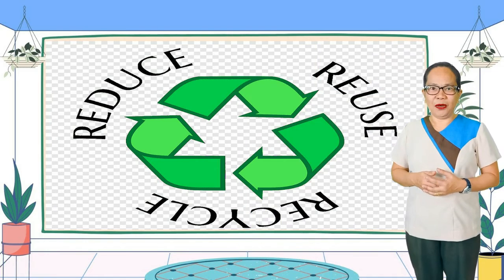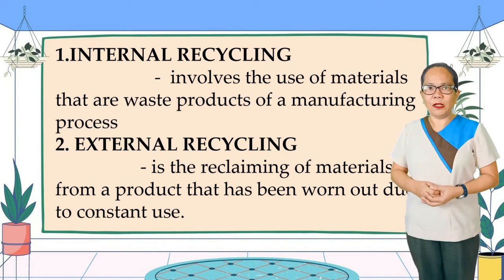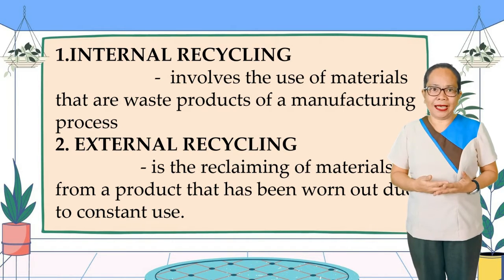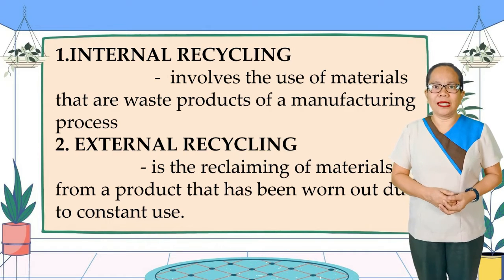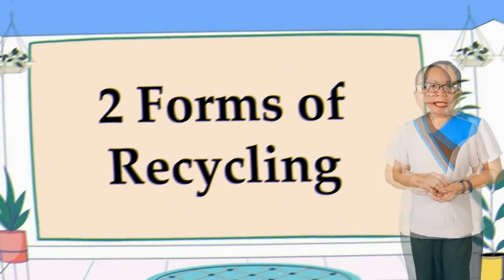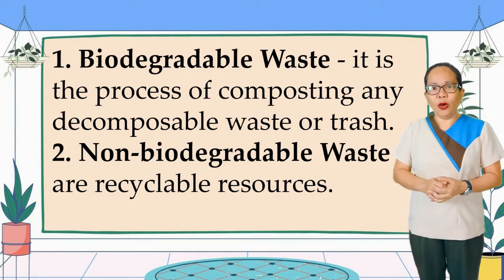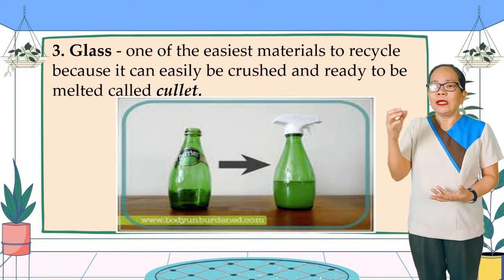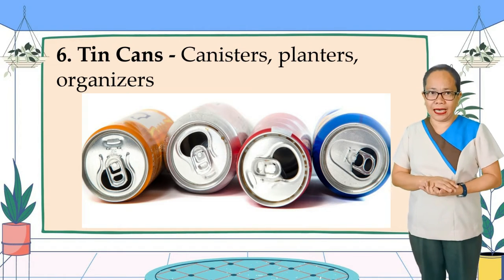TLE Q1 WK3 - Recycling